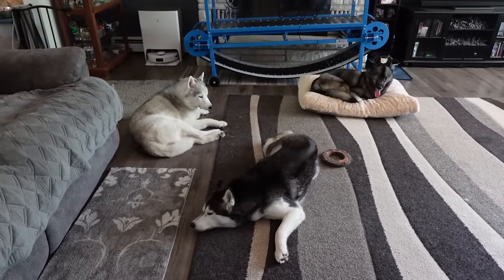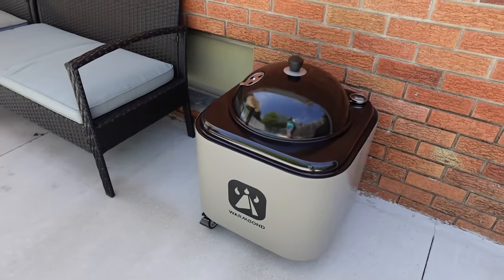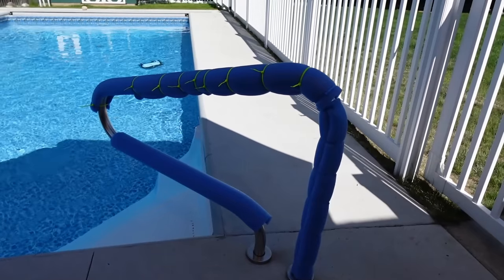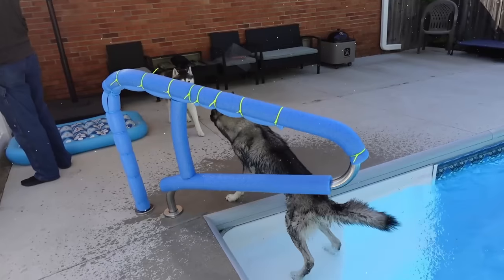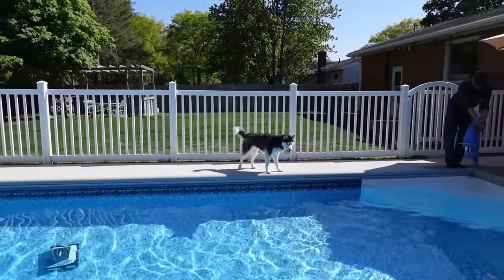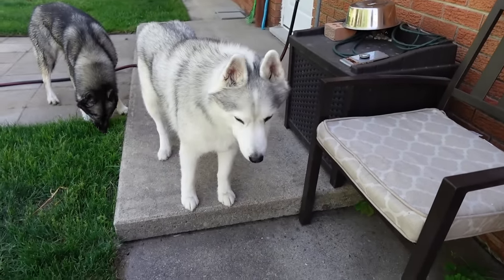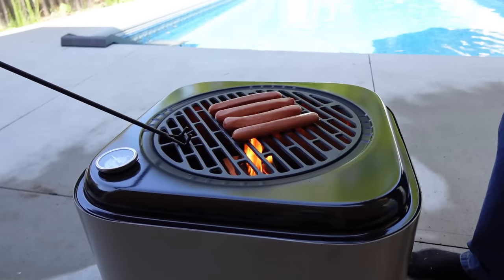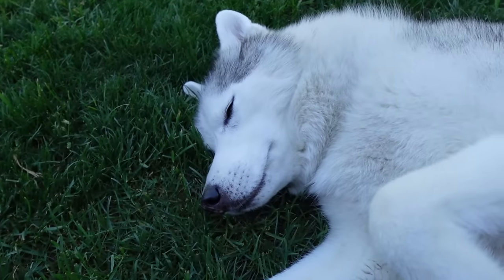Will My Dog JUMP Into the Pool?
Will my dog figure out how to jump in the pool!  What's going on today?  The dogs are spending some time swimming in the pool, and we are testing out a new smokeless firepit that was sent to us by our friends at Warmbond!  This thing is pretty cool!

⬆⬆ The Coloring Book Link is IN the Beacons Link  ⬆⬆